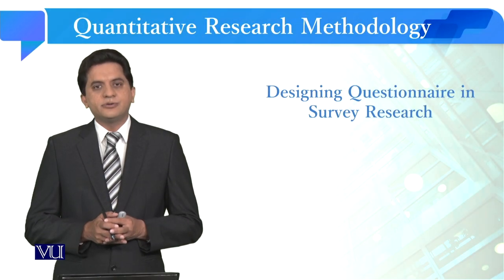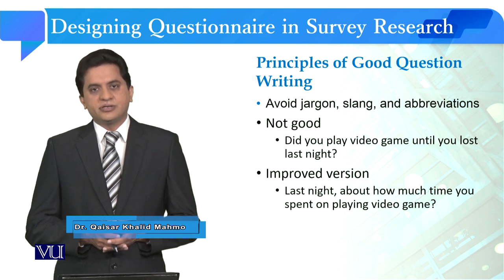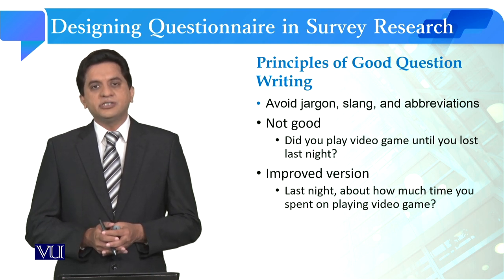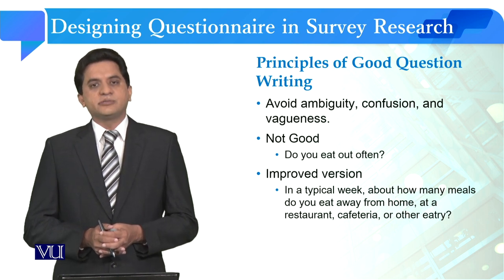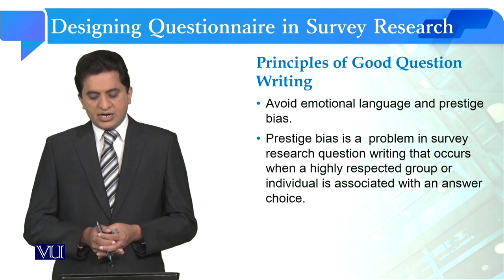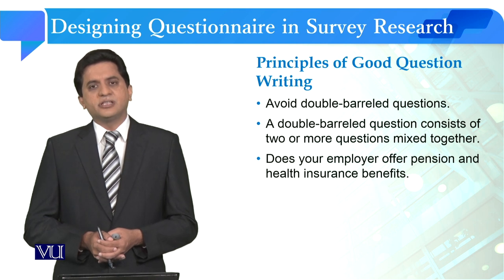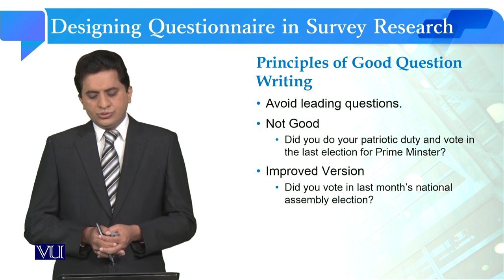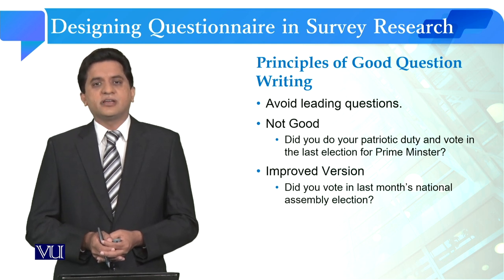Designing Questionnaire in Survey Research | Quantitative Research Methodology | SOC509_Topic099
Topic099: Designing Questionnaire in Survey Research
By Dr. Qaisar Khalid Mahmood